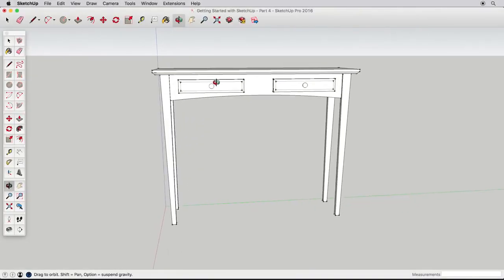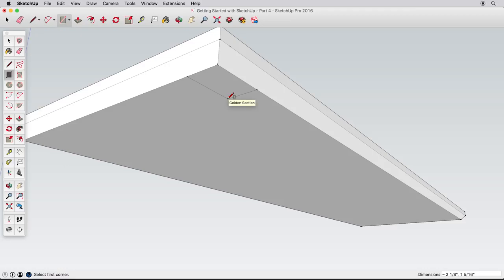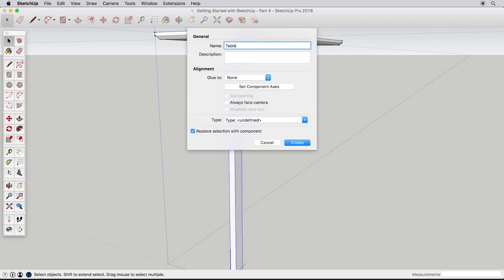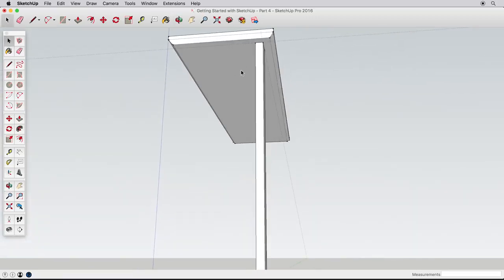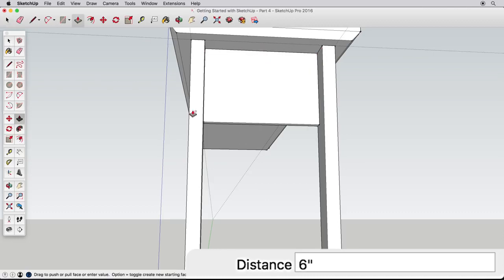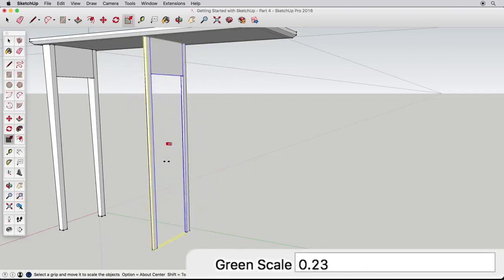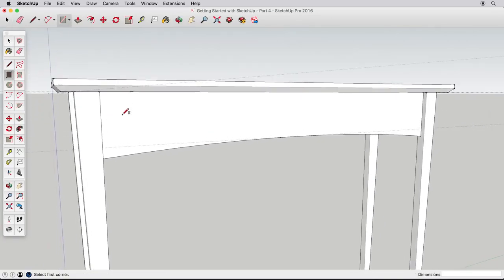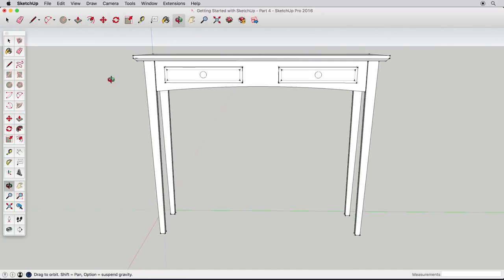Урок 4. Быстрый старт работы в SketchUp. Проектируем стол для прихожей.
В этом уроке мы создадим стол для  прихожей с использованием групп и компонентов в SketchUp.
Научимся рисовать и копировать элементы модели (столешница, ножки стола, ящики), добиваться точности в деталях.
Softprom - дистрибьютор SketchUp.